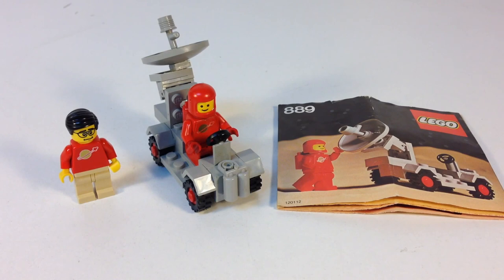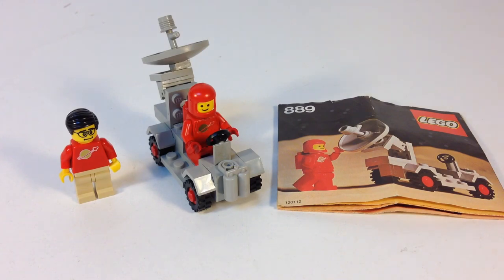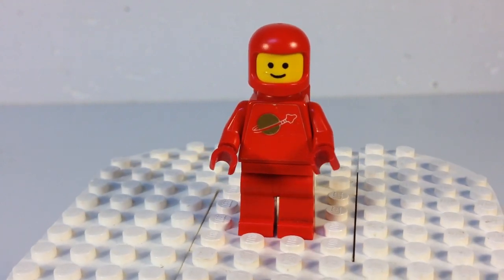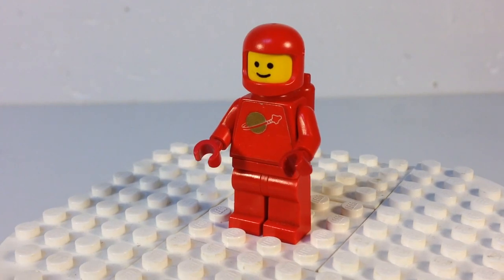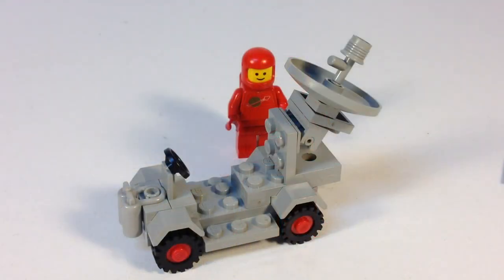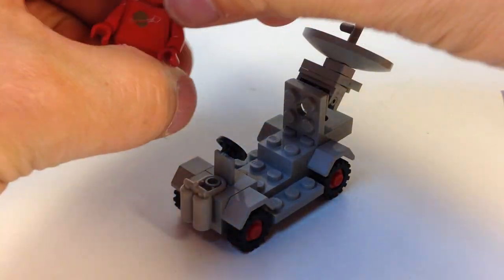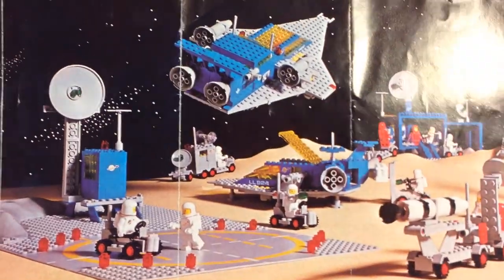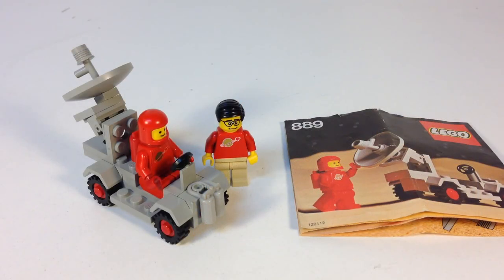LEGO Classic Space 889 Radar Truck - 1979 rare sticker torso spaceman toy review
LEGO Classic Space 889 Radar Truck - 1979 vintage sticker torso spaceman - 24 piece set but the best part is the hard to find stickered torso vintage classic spaceman!
BrickTsar LEGO® Collector - LEGO How to, History, Hauls, and Humor!